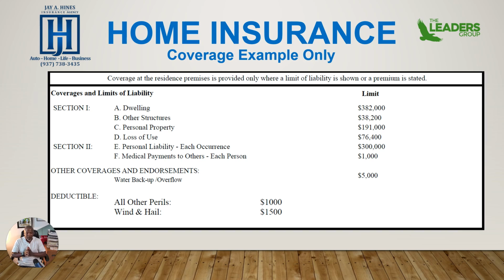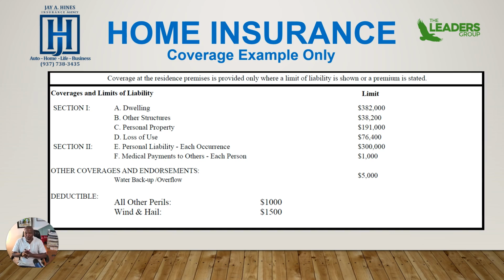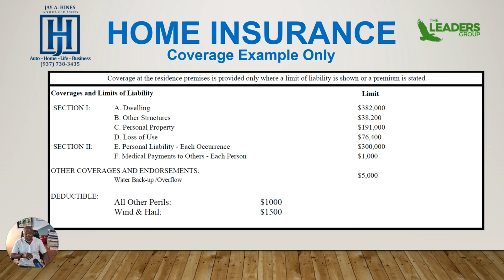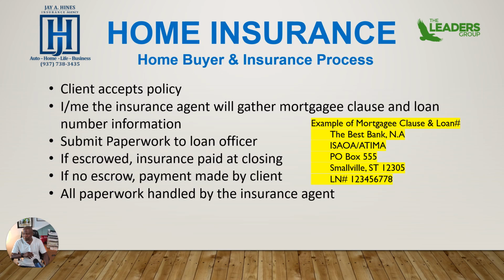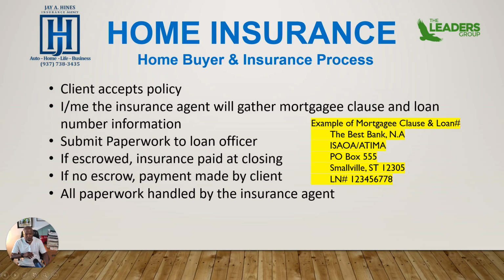Home Insurance Coverages & Buying Process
"Congratulations on Your New Home! 🏡"

Buying a new home is a major milestone—congratulations! Now it’s time to ensure your investment is properly protected. In this video, I’ll guide you through the essentials of home insurance and optional coverages to consider for peace of mind.

💡 What You'll Learn:

Key coverages like dwelling, personal property, liability, and loss of use.
Optional coverages for added protection, including water back-up, valuable items, and service line coverage.
Tips for choosing the right deductible to balance costs and coverage.
Navigating the insurance buying process, from paperwork to closing day.
I’ll break down the complexities of home insurance so you can feel confident in your decisions. Your home is one of your biggest investments—let’s protect it together!

📞 Call "Jay" Today!

Let’s make your new home journey stress-free and secure.

If you have any questions or comments, please feel free to chime-in.

If you're looking for Home, Auto, Life, Business, Specialty or Retirement Financial Services give me a call today. Let me be your one-stop-shop for all your insurance needs.

Sign-up to our email list and receive great insider content Or, get my “Free” Report on Insurance @

GET A QUOTE CALL "JAY" TODAY!!

Licensed in Ohio, Texas, Oklahoma, Indiana, Florida & Arkansas LIC: #17424228 --- Securities offered through The Leaders Group, Inc. Member FINRA/SIPC, 26 W Dry Creek Circle, Suite 800, Littleton, CO 80120. This is not an offer to sell or a solicitation to buy in any state the representative is not securities registered and insurance licensed in.